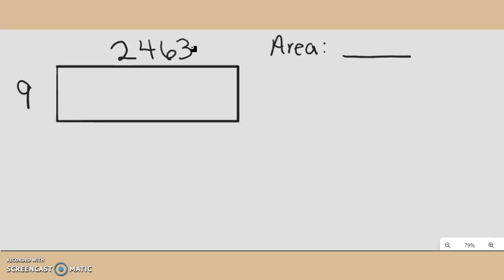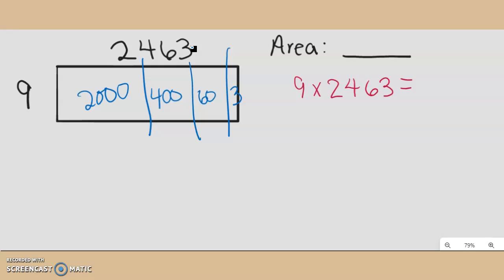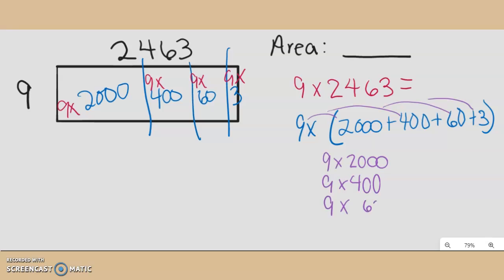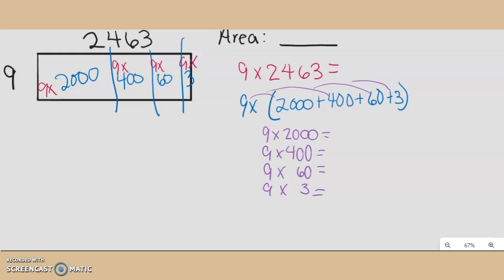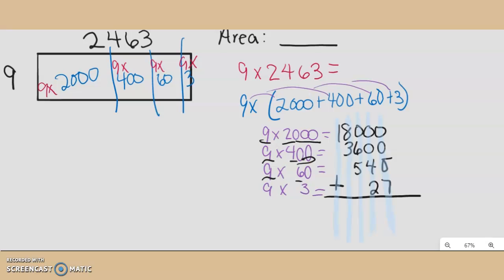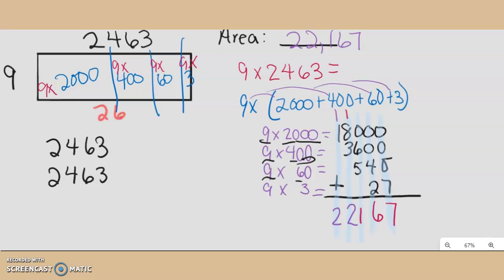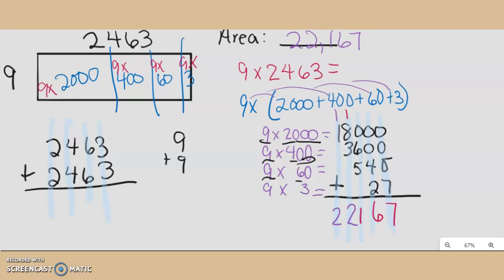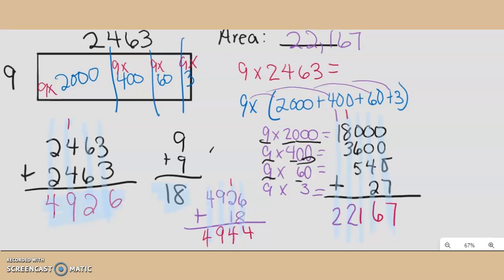12_6 G4 Math We Do